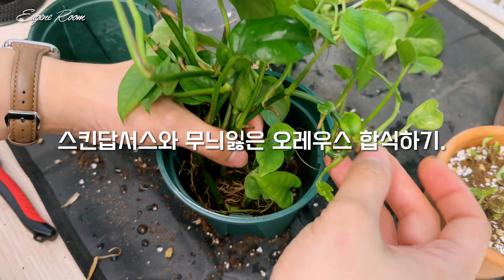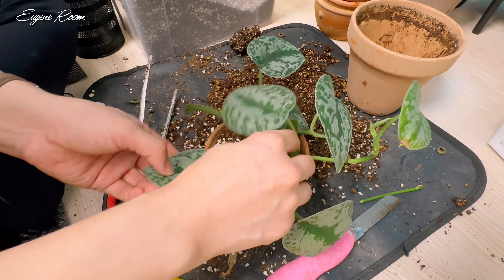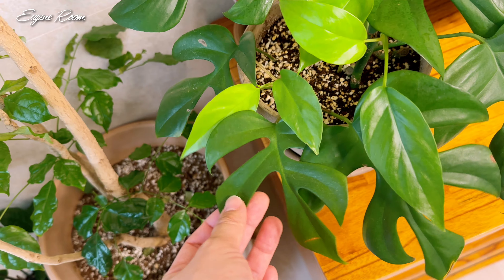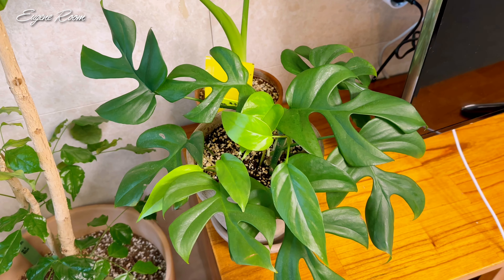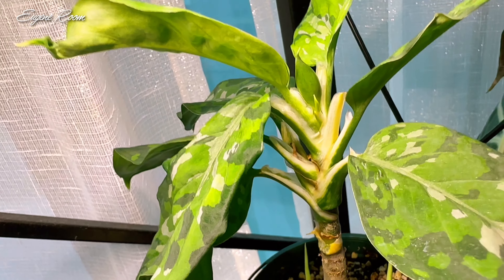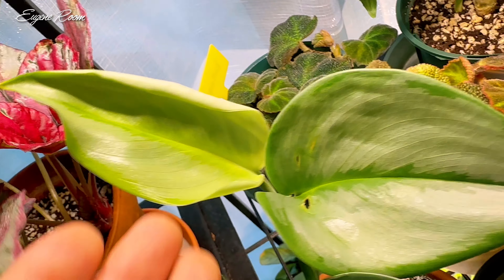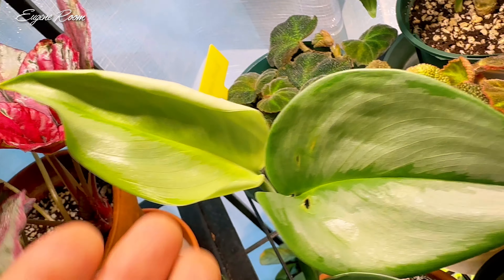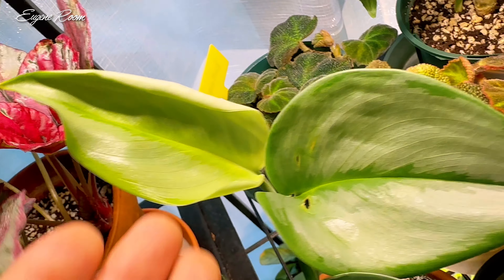식물VLOG [식물일상] 알로카시아 자구 물주고 수경제배 식물들 분갈이 시켜주기.